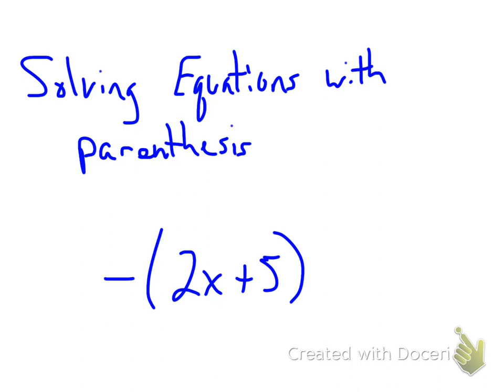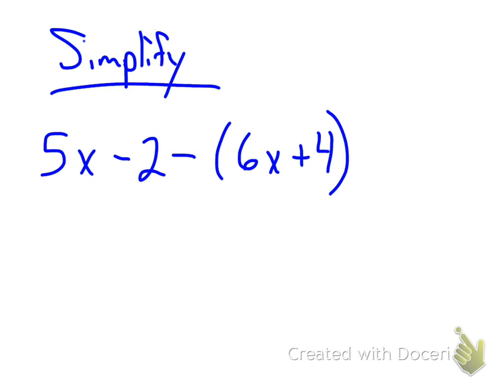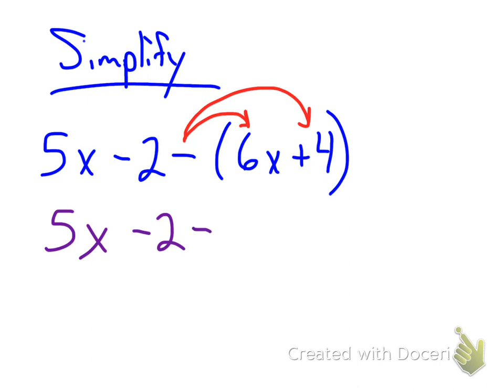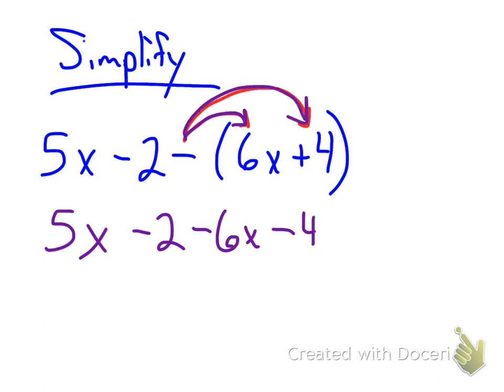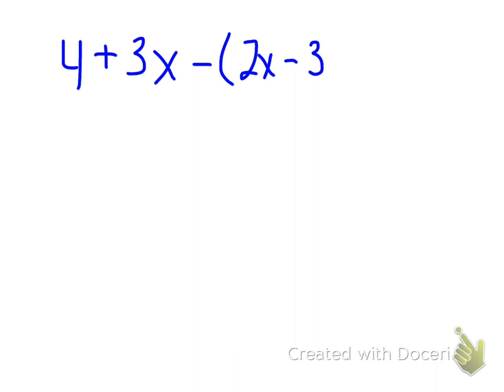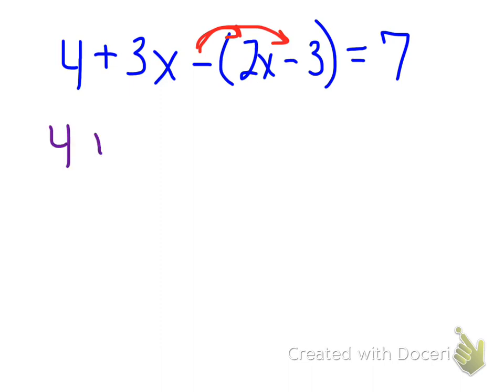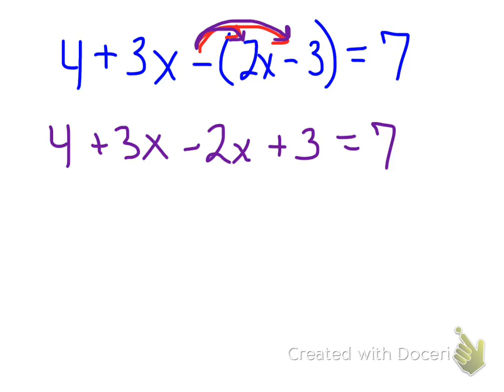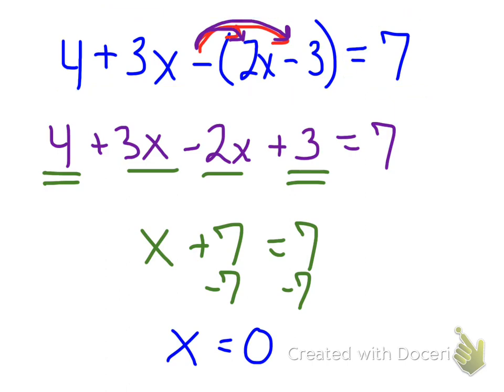Solve Equations with Parenthesis